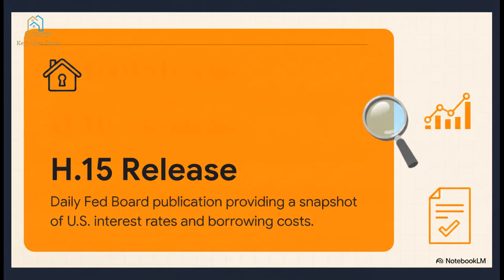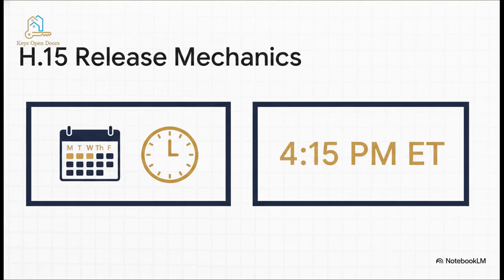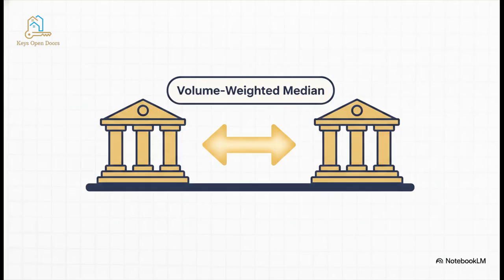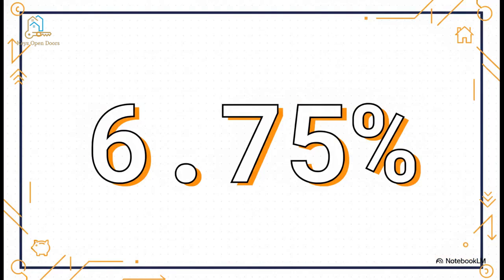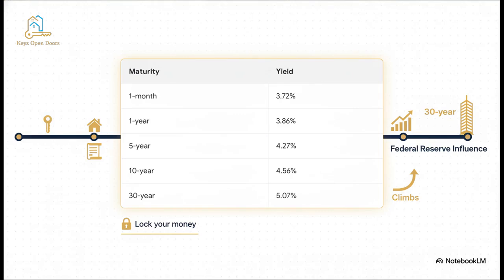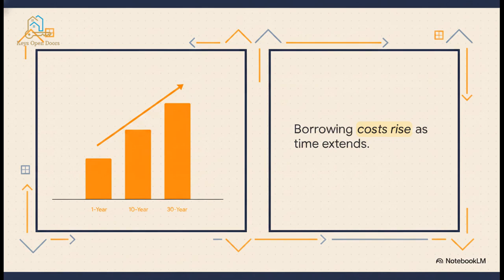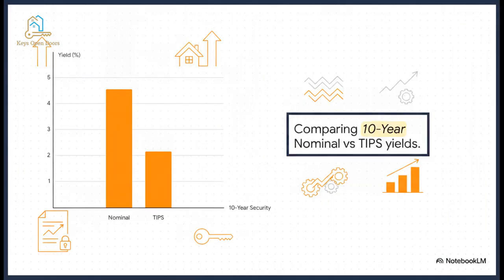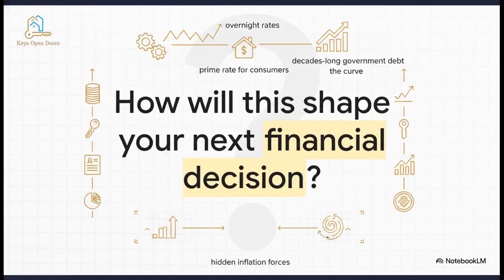The H.15 Explainer: Hidden Truth About DMV Home Loans (Explained)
The H.15 Explainer, without the jargon.

This Keys Open Doors explainer covers The H.15 Explainer: the rule, the numbers, and how it affects your home or investment — no jargon, no pressure.

What part of the process feels most confusing right now?

Keys Open Doors is a licensed real-estate brokerage (HomeSmart) serving Washington DC, Maryland, and Virginia — helping buyers, sellers, landlords, and investors run the numbers and read the contract before they sign.

Buying, selling, or investing in DC, Maryland, or Virginia? Talk to Keys Open Doors

Licensed in DC, MD & VA | HomeSmart | Equal Housing Opportunity. Educational content only, not financial or legal advice.